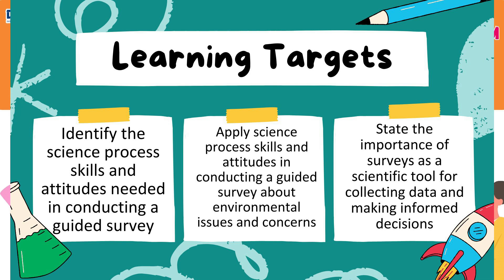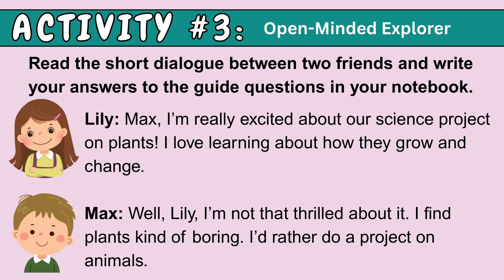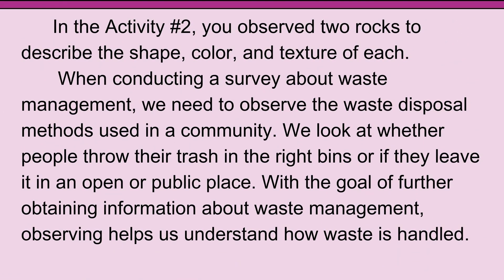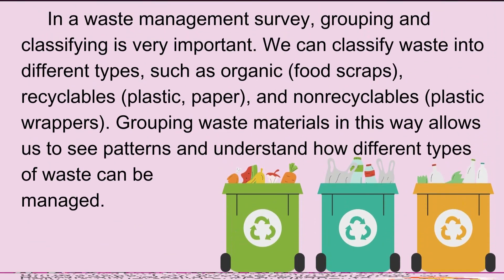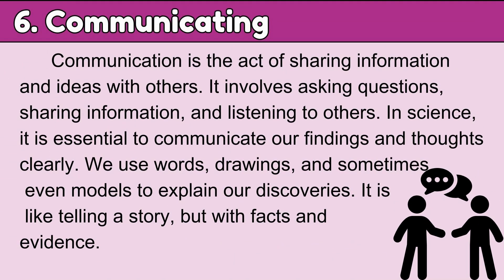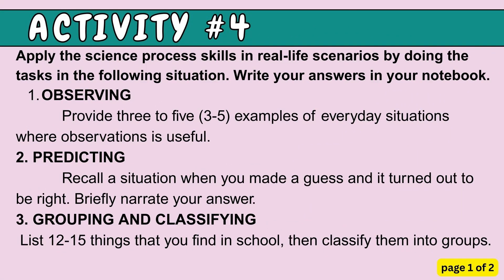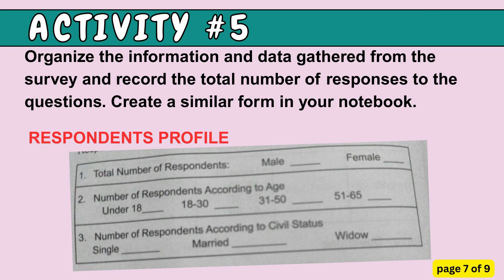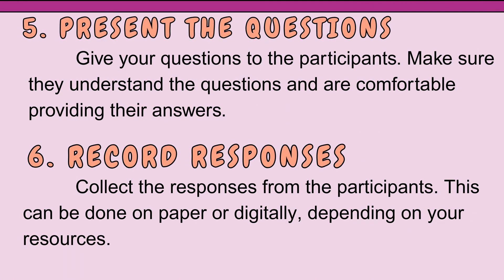SCIENCE 4 QUARTER 1 LESSON 3.2 - MATATAG CURRICULUM - TEXTBOOK-BASED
TEXTBOOK-BASED
CONTENT:
CONDUCTING A GUIDED SURVEY